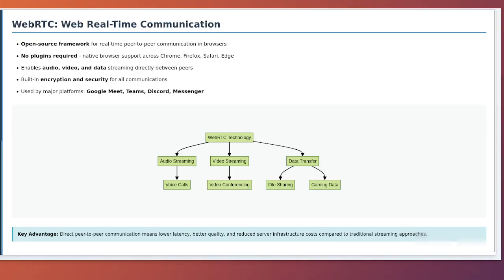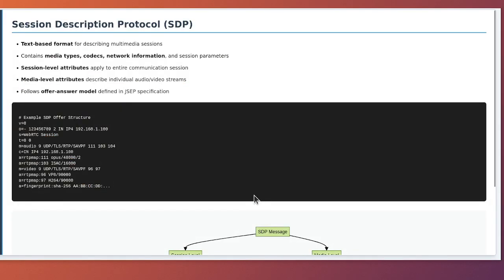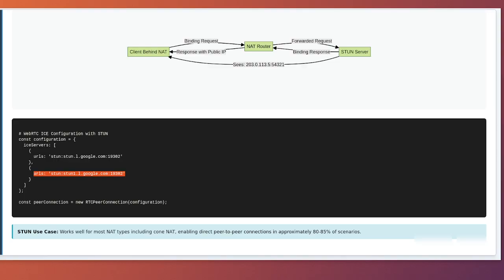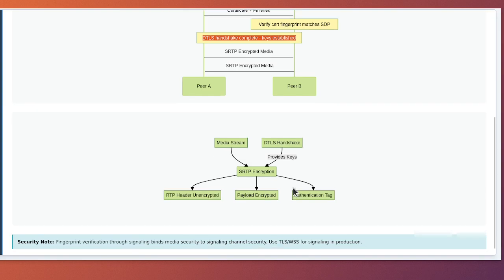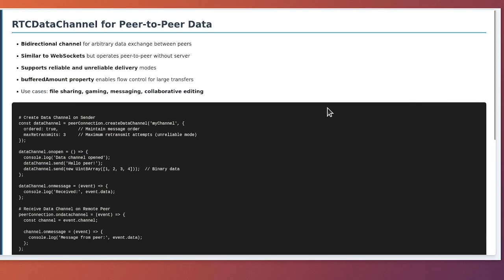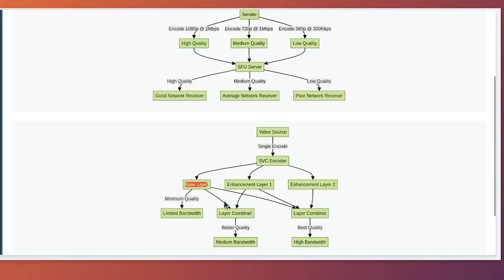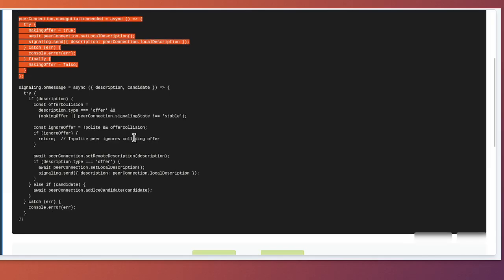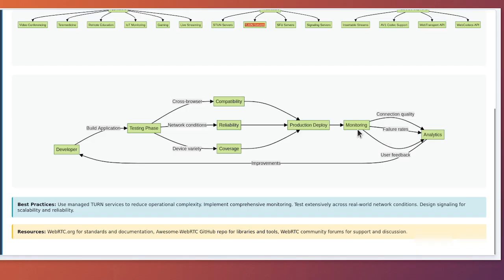WebRTC: Building Real-Time Peer-to-Peer Communication Applications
This comprehensive presentation covers WebRTC (Web Real-Time Communication), the open-source framework that enables direct peer-to-peer audio, video, and data communication in web browsers without plugins.
The presentation explores the complete WebRTC technology stack, including:

Core APIs: MediaStream, RTCPeerConnection, and RTCDataChannel
Connection establishment through signaling servers and SDP offer-answer exchange
NAT traversal mechanisms using ICE, STUN, and TURN servers
Security architecture with DTLS-SRTP encryption
Advanced topics: simulcast, SFU architecture, adaptive bitrate control, and screen sharing
Production considerations: network quality adaptation, perfect negotiation pattern, and security best practices

Perfect for developers, architects, and engineers looking to understand how modern video conferencing platforms like Google Meet, Microsoft Teams, and Discord deliver real-time communication. The presentation includes detailed explanations, architectural diagrams, code examples, and practical implementation guidance for building production-ready WebRTC applications.
Topics covered: WebRTC fundamentals, peer connection lifecycle, codec negotiation, network traversal, media constraints, data channels, multi-party conferencing with SFUs, scalability patterns, security implementation, and future developments in the WebRTC ecosystem.